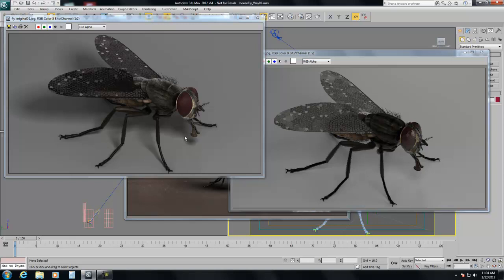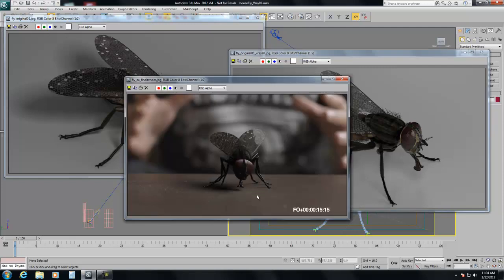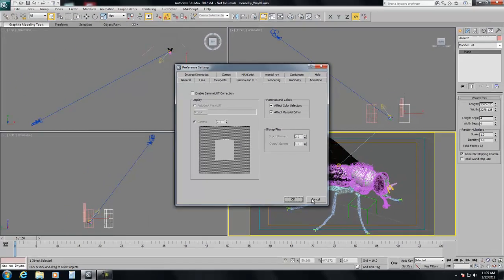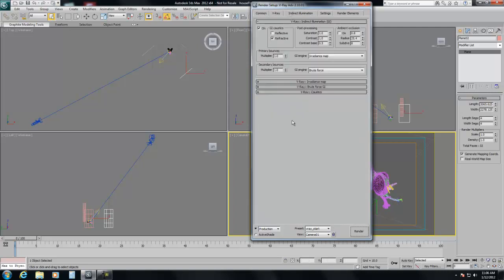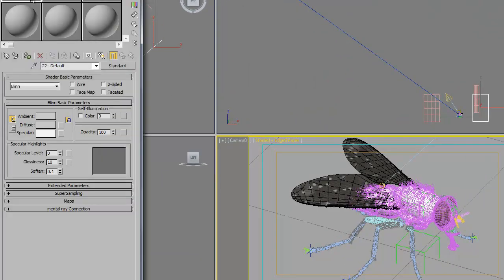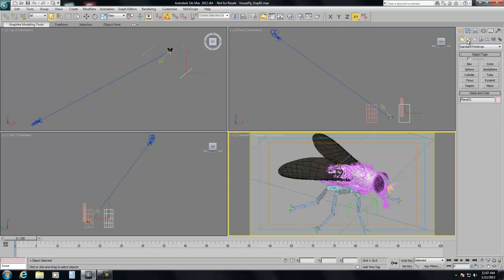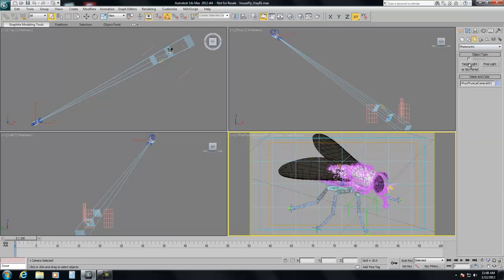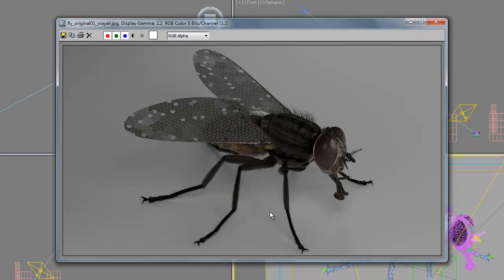3Dean: Quickly Converting a 3d Model for Rendering w/Vray in 3ds Max 2012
I'll walk you thru a quick way to convert a model frm Turbosquid or anywhere to sync up w/Vray shaders, cameras and lights in 3ds Max 2012.